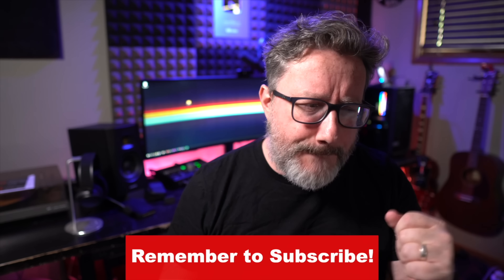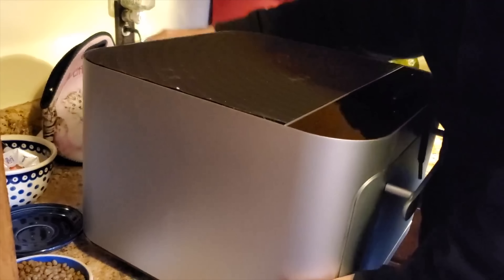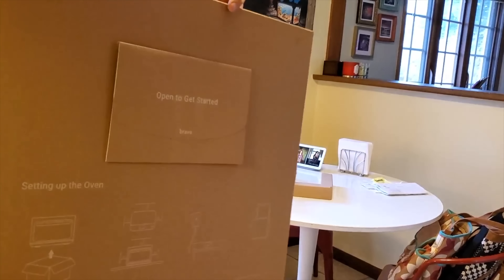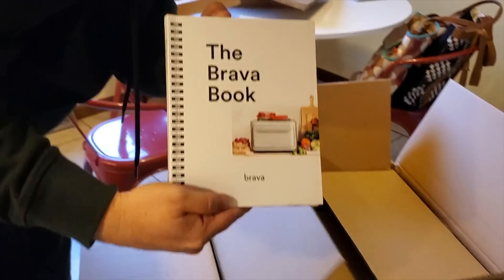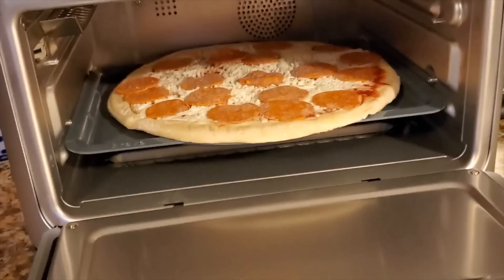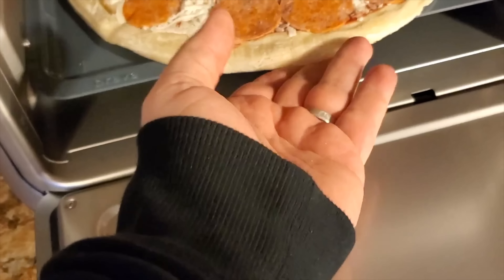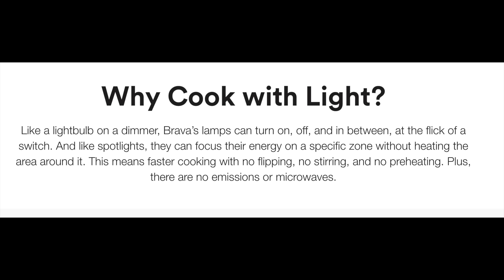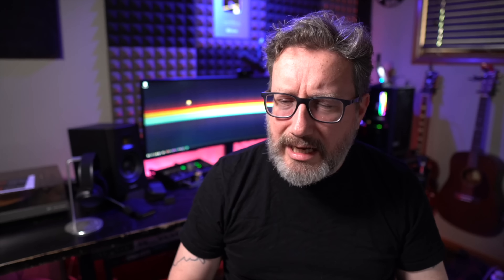Brava Oven: A Better, Faster Way to Cook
I'm not much of a cook, but I have been looking for a quick, easy way to eat more healthy foods. Brava made that possible. And it does a pretty good job cooking frozen pizza.